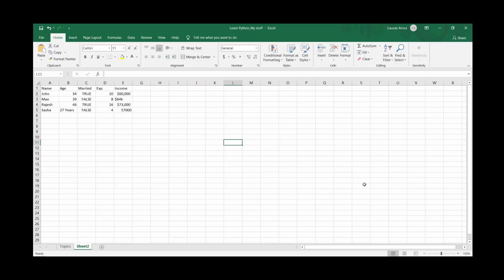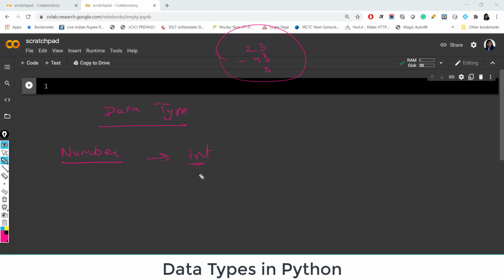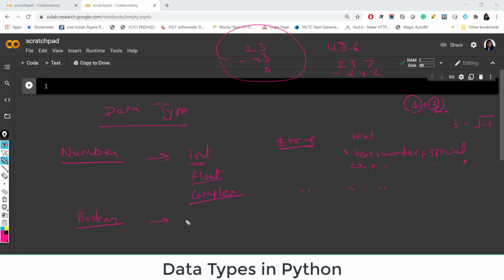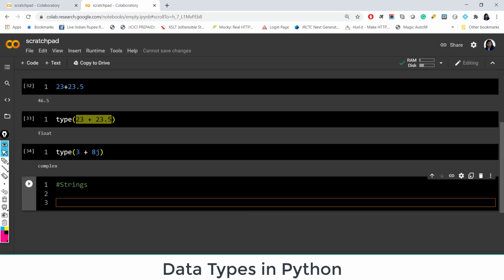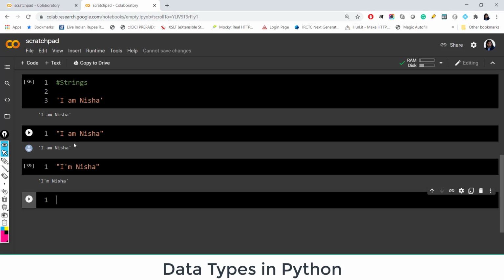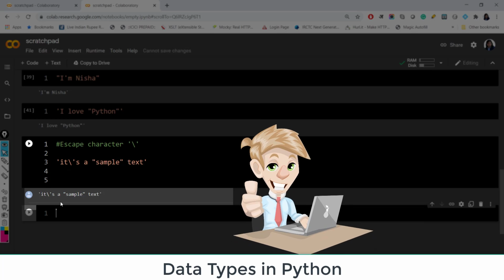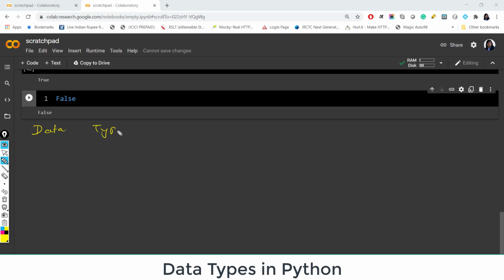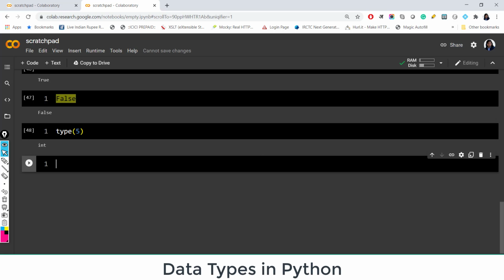Tutorial_1 Data Types in Python |Python for Beginners | Python for Excel or R users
In this tutorial, we’ve discussed data types in Python and how these compare to data types in R.